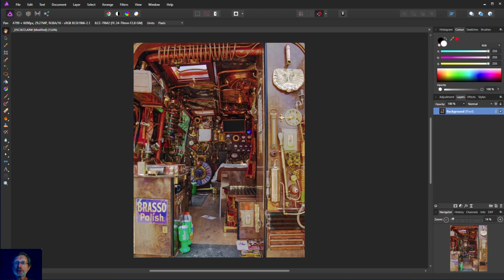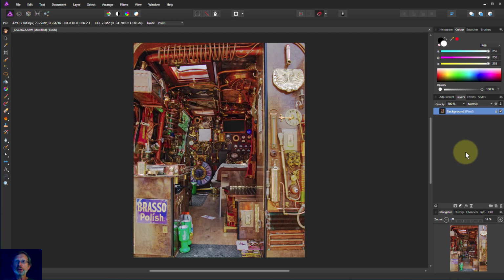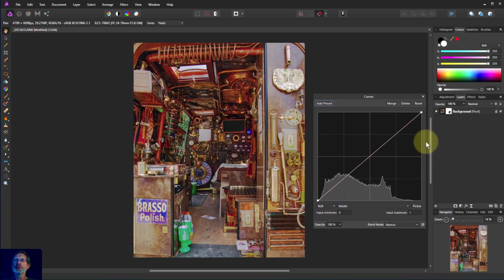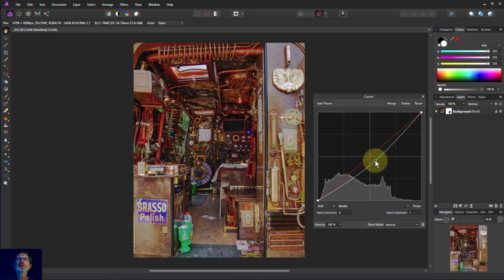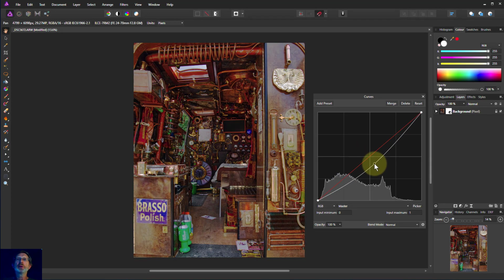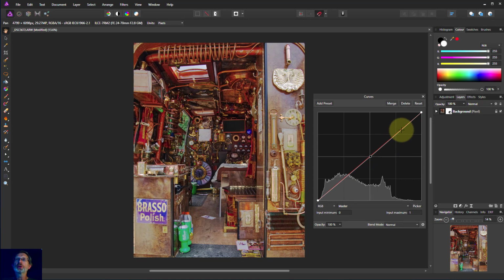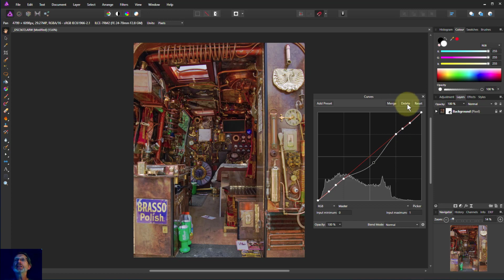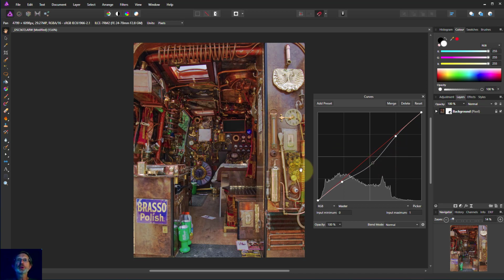Curves: The Middle-Dip Curve (using Affinity Photo)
Sometimes you just want to reduce the mid-tones (and here's an example). It's not often we do this as we typically seek to boost things, but occasionally the middle's too boosted already and you may want to steady it a bit.

The web page for this video is here (with links to related videos)